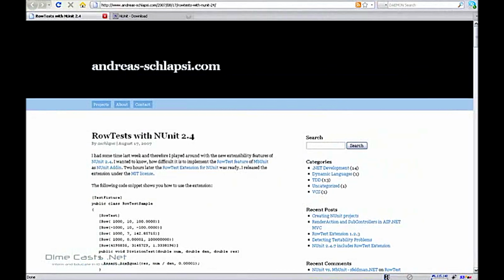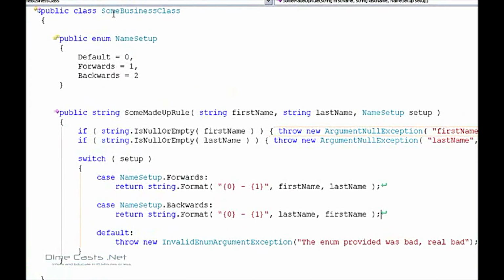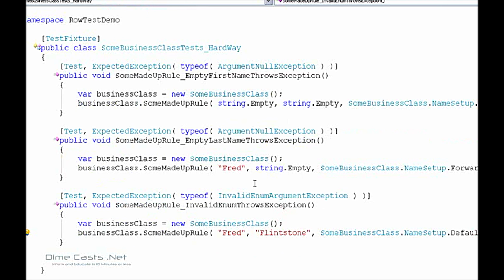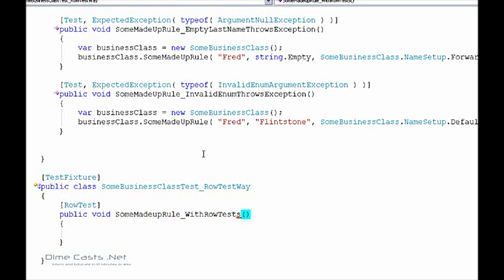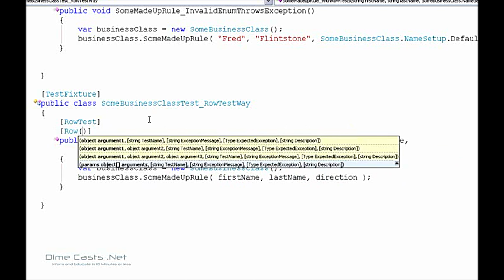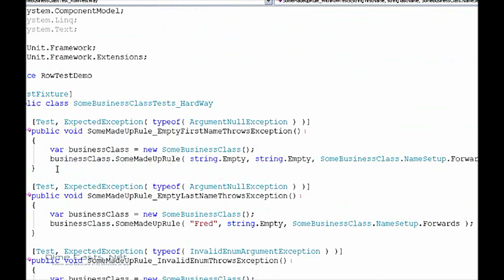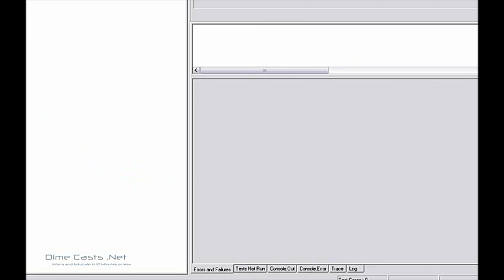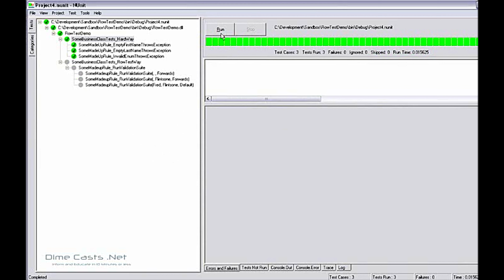Harness the power of NUnit RowTest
Episode #103

In this episode we will take a look at how you can utilize the power of RowTests within NUnit.

By learning how to use RowTests you can reduce the amount of duplicate test code which exists when doing data driven tests.

Author: Derik Whittaker
Level: Intermediate
Recorded on: 4/21/2009

programming